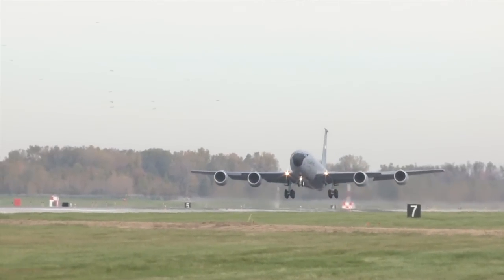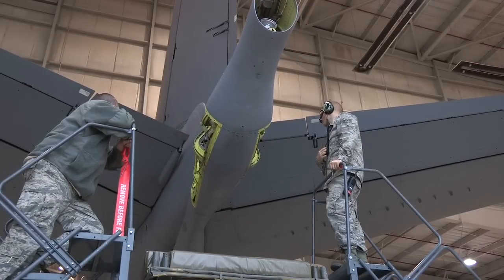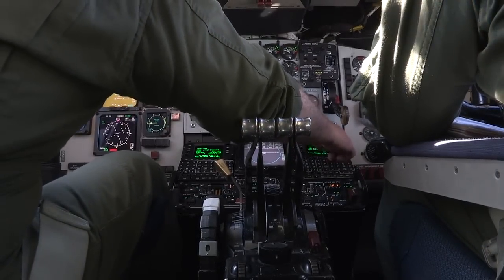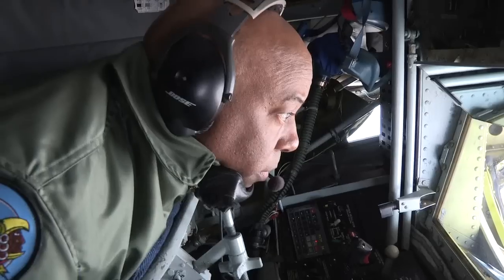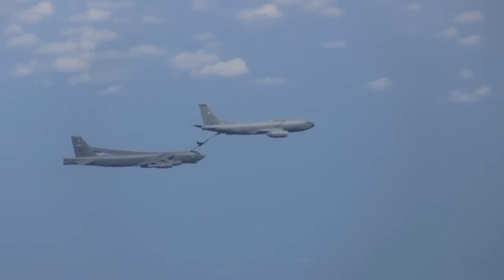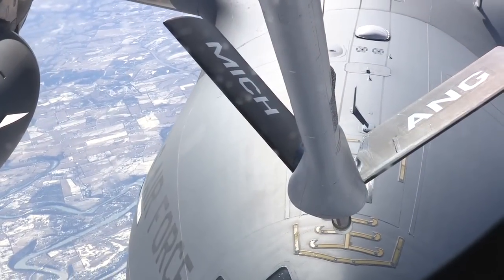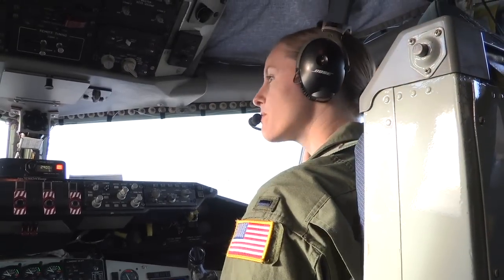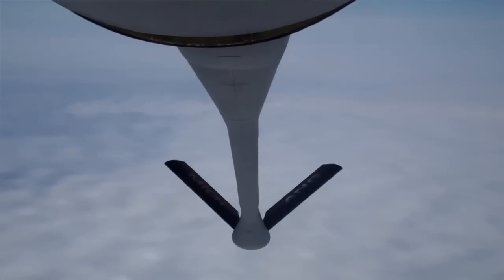The Boom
This in-depth video explains how aerial refueling works and introduces you to the Airmen who sustain this capability.